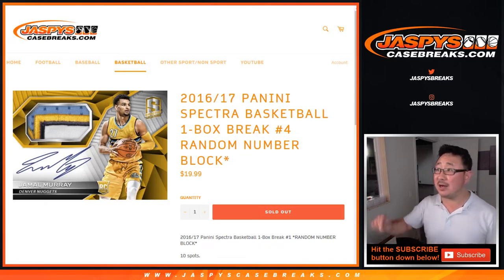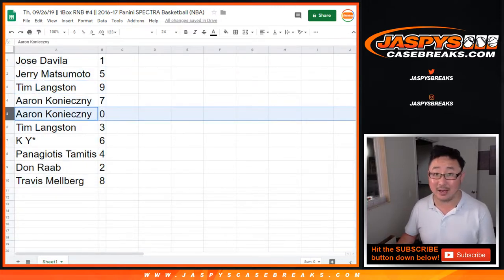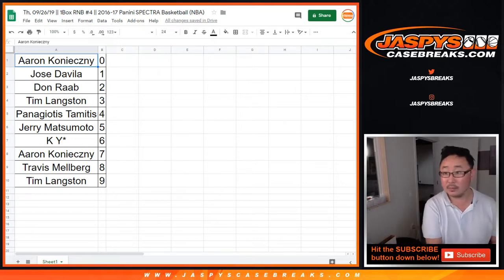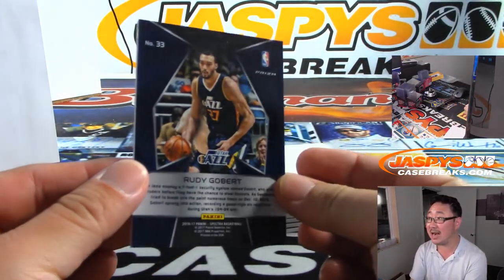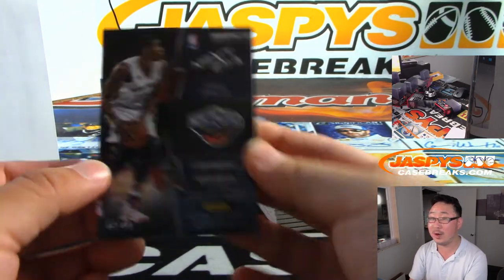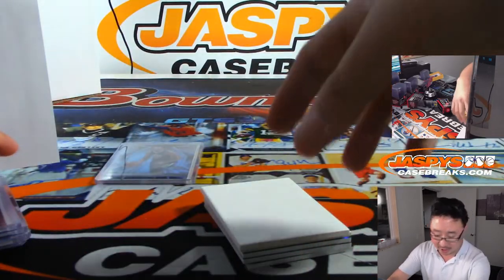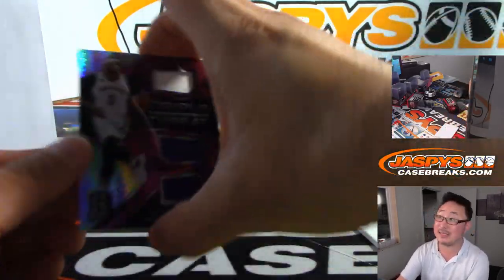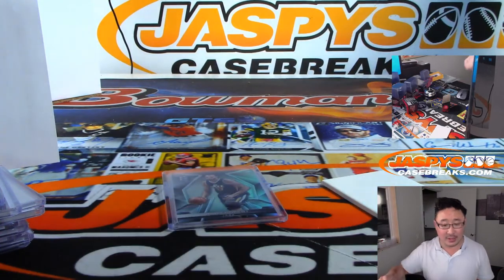Th, 09/26/19 || 1Box RNB #4 || 2016-17 Panini SPECTRA Basketball (NBA)